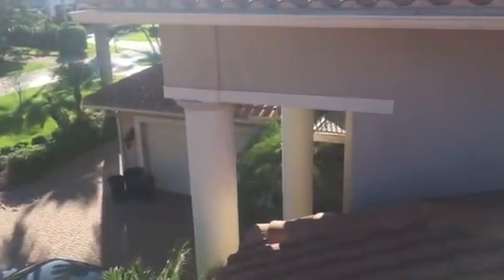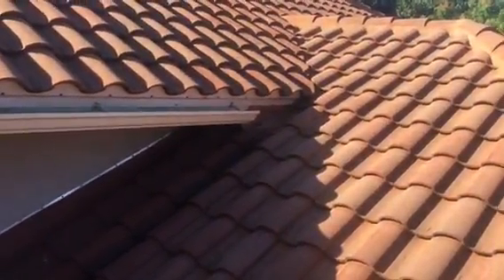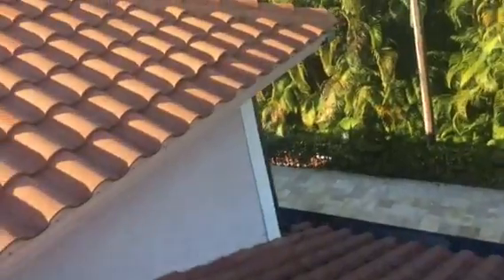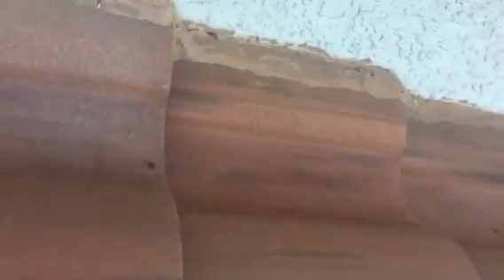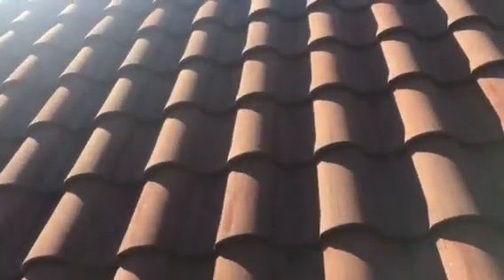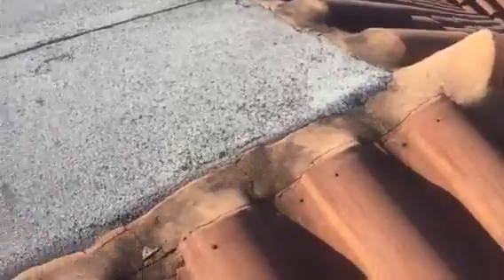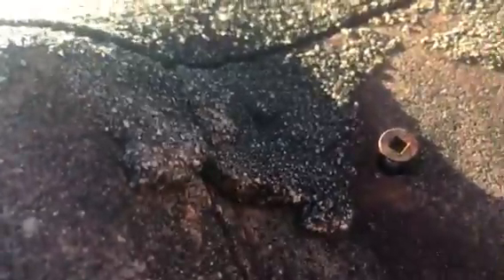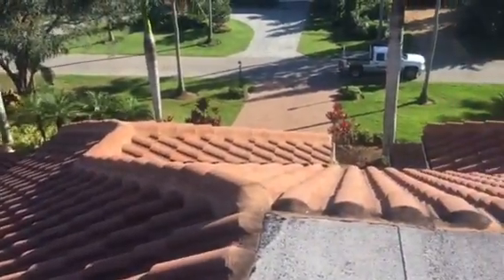Tile Roof Inspection- 575 Murex Drive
Tile Roof Inspection